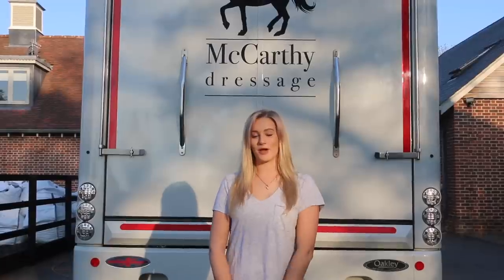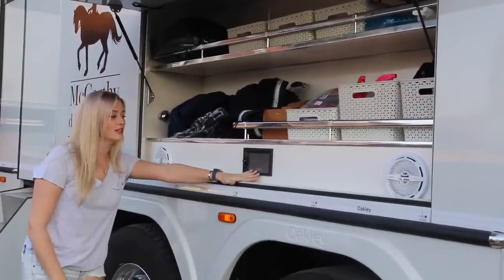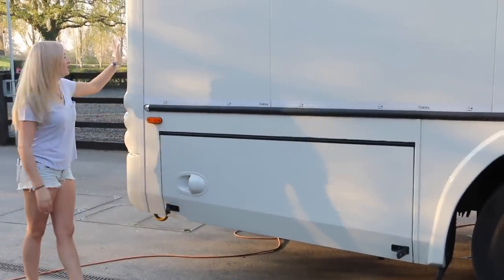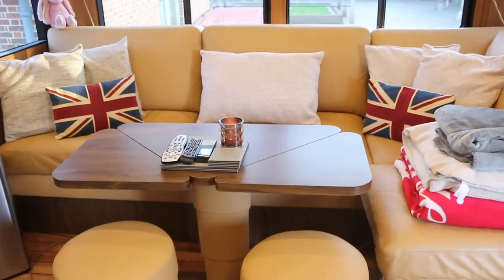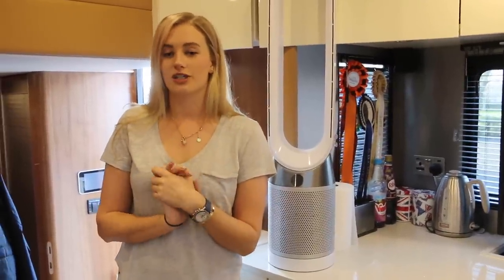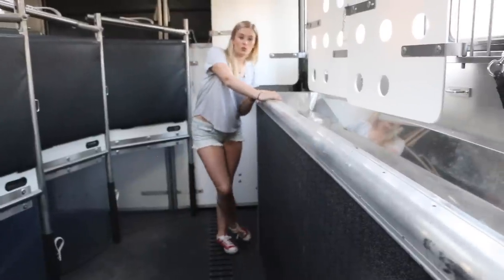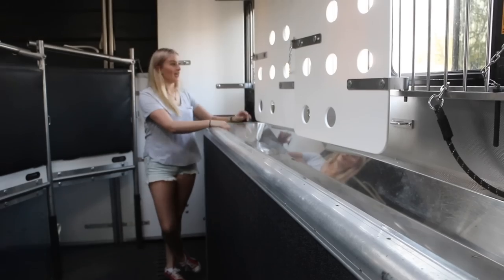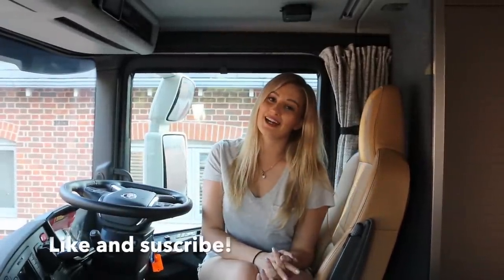LORRY TOUR OF MY 26T OAKLEY SUPREMACY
Hey guys, here is the long awaited tour of my lorry! Hope you enjoy the video :)
I've had a few people message and tell me I need to change the code on my doors.. appreciate the concern but I'm not stupid ;) I moved my fingers over random keys so no one could guess and the code is changed often anyway!